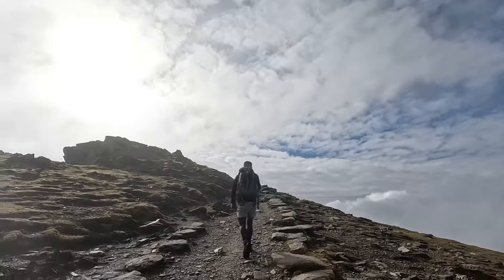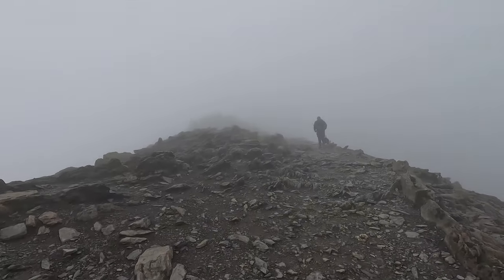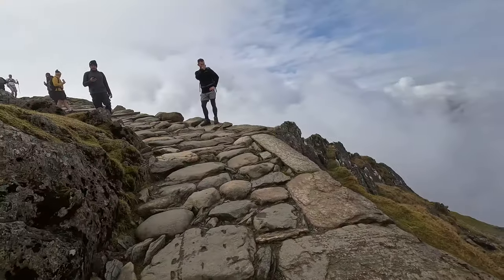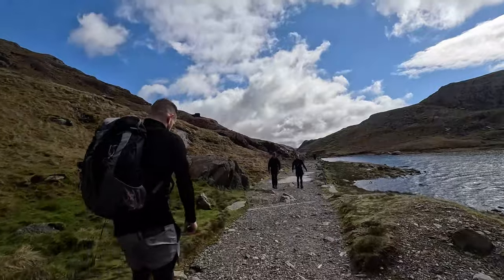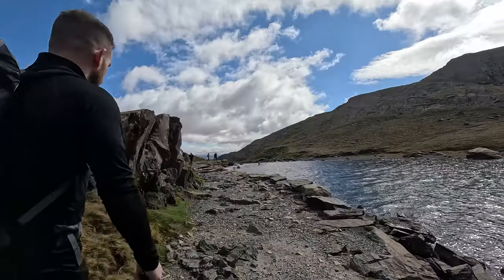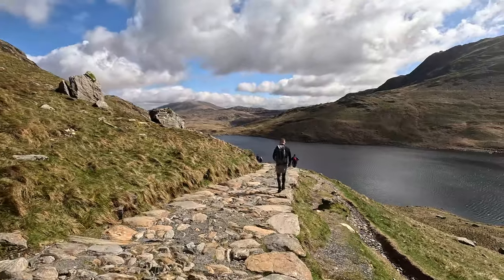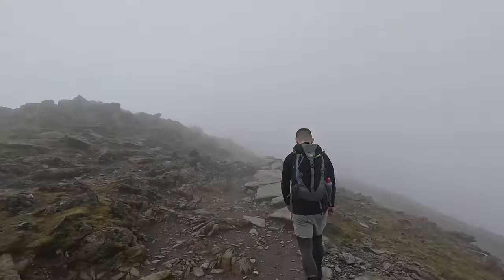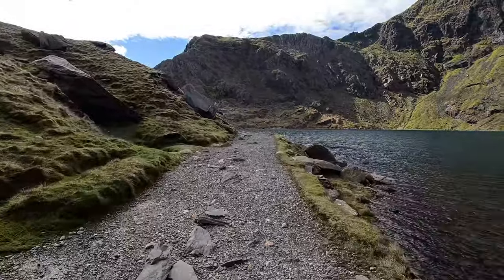Taking Dogs up Snowdon - Complete Guide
I had many questions when taking on Mount Snowdon for the first time and one of them was can I take my dog up Snowdon. After plenty of research I have put together a complete guide on taking your dog up Snowdon.

Also click on the '🔔' to be notified of my NEW videos as soon they go LIVE!

🚫 The music in the following video is not free to use, if you'd like to use the music in this video, please contact the artist.